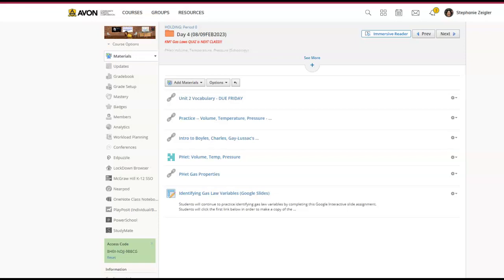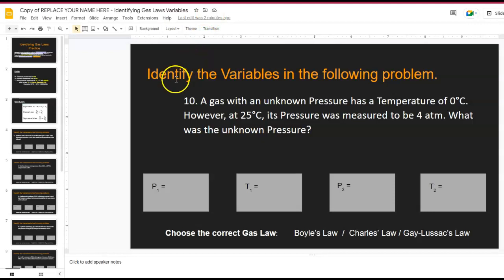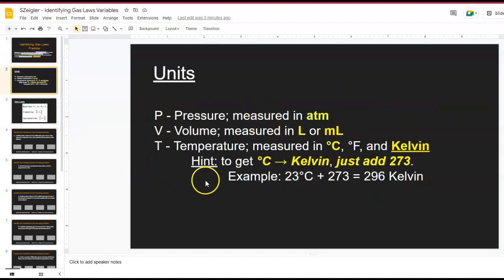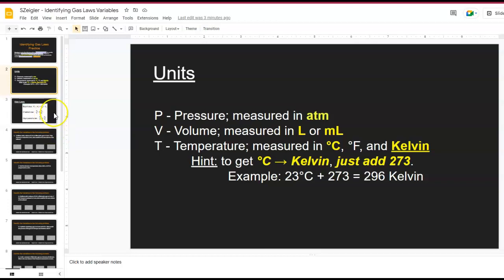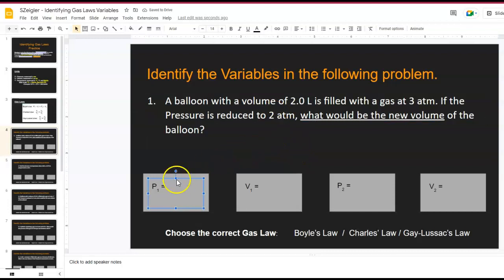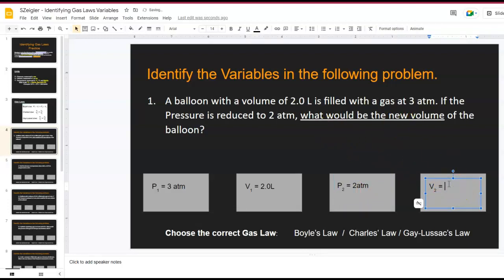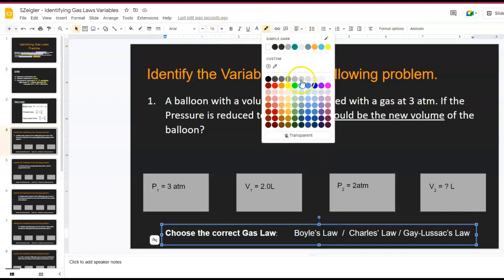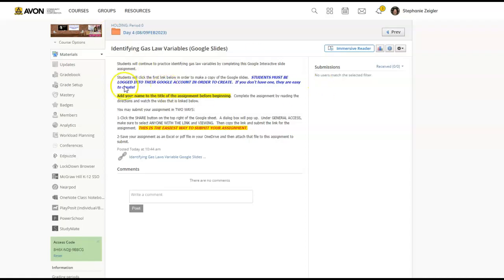Identifying Gas Laws Variables INSTRUCTIONS